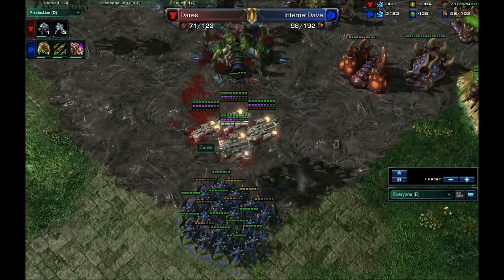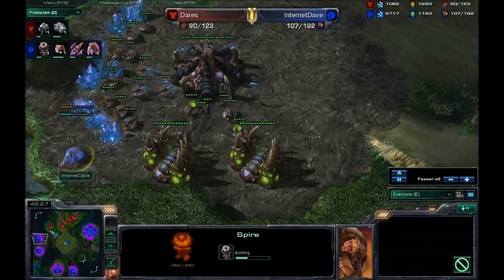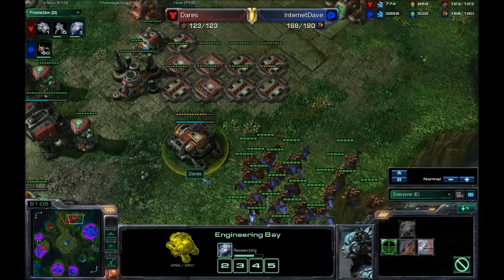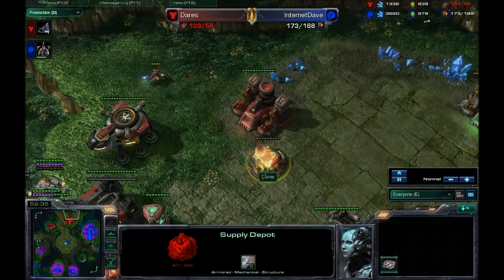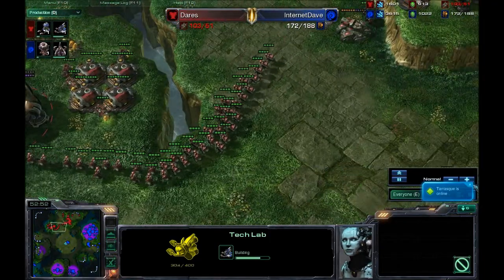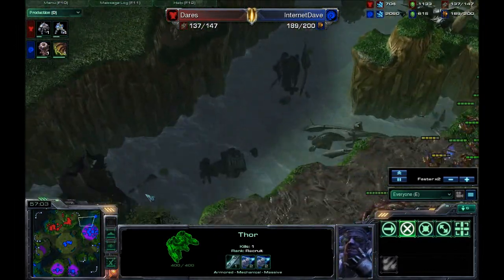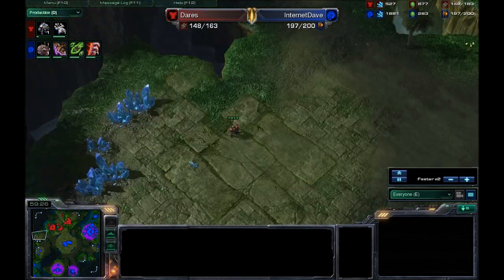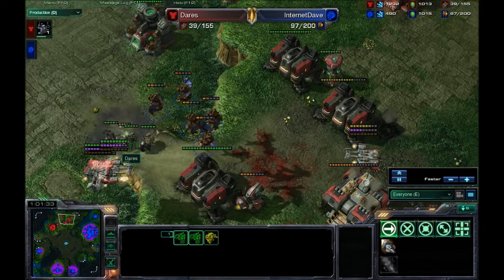Ep 19 Part 3 InternetDave Z vs Dares T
Part 3 ZvT on Shattered Temple